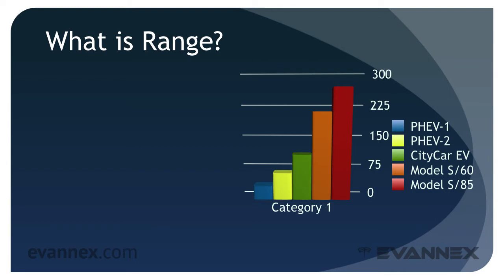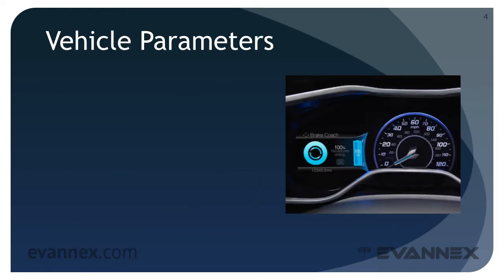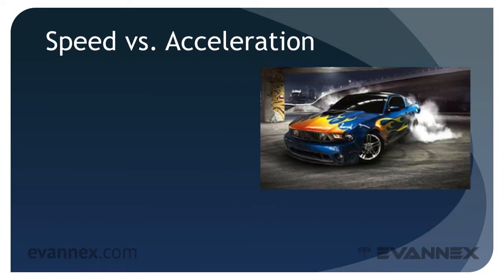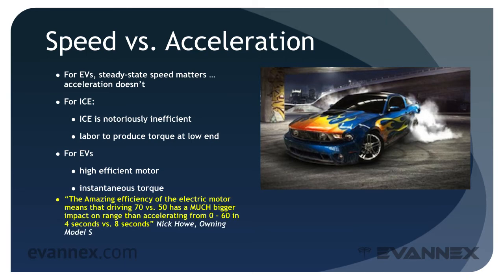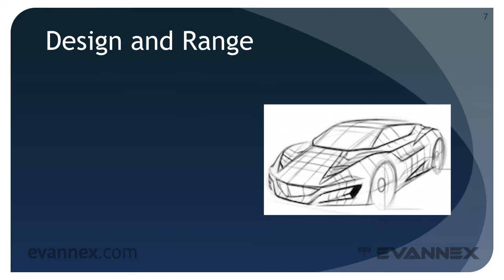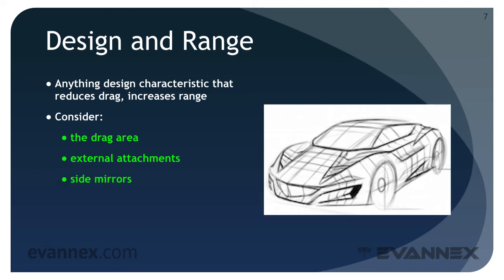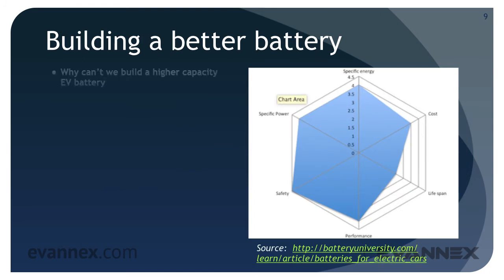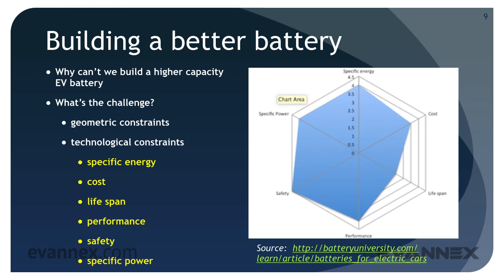EV 201a - EVannex University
Just how far can an EV go before the battery runs out and what factors affect how far I can go?

COURSE ABSTRACT
A 2-part discussion of EV range including the parameters that affect range, the impact of speed and acceleration, battery technology, and aerodynamic drag. The effect of driving conditions and methods for maximizing range are also considered.

Course level: Intermediate